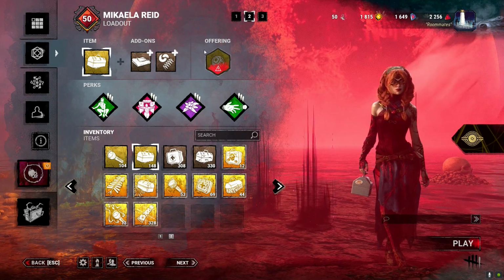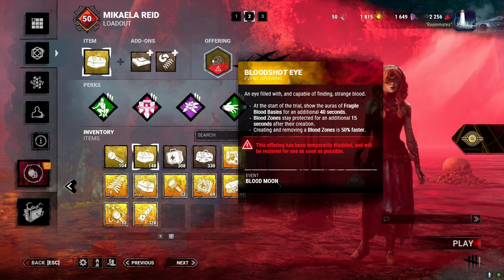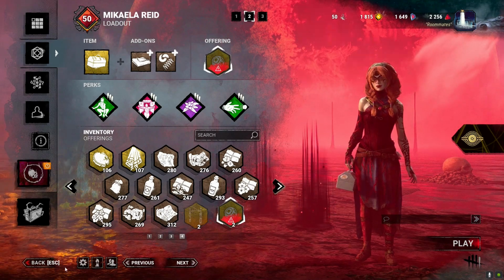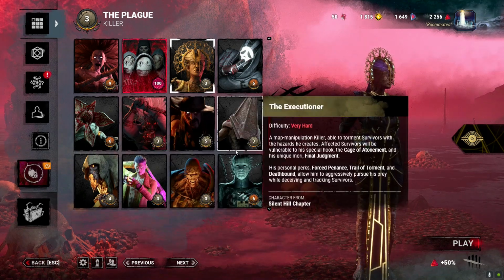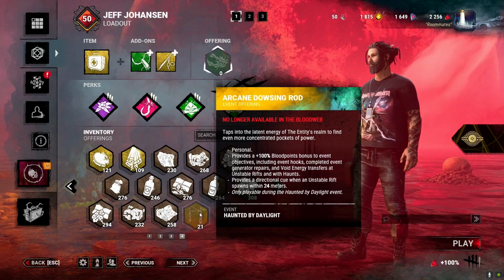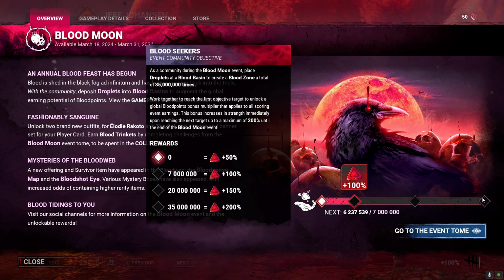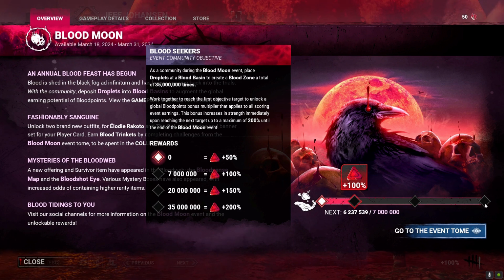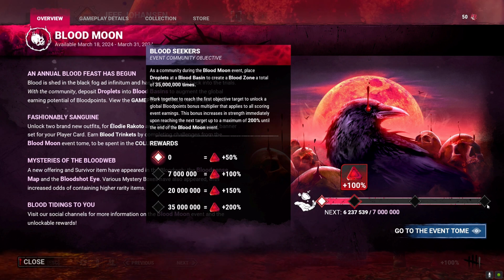There is no blood in Blood Moon event | Dead by Daylight